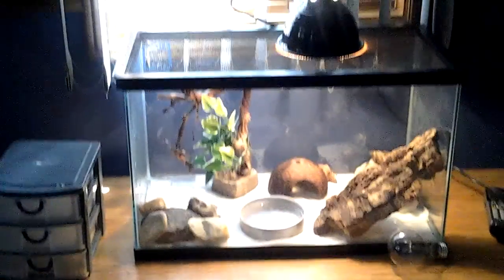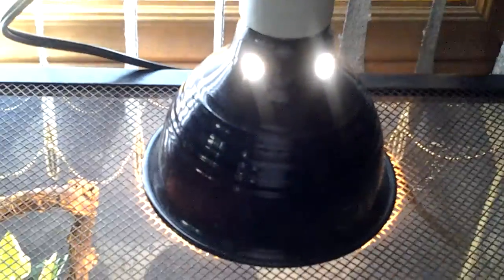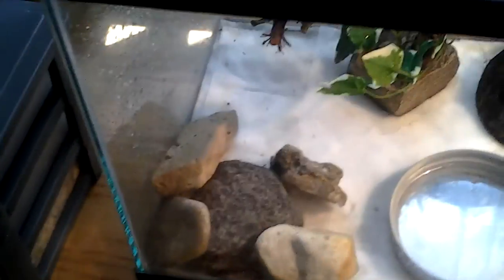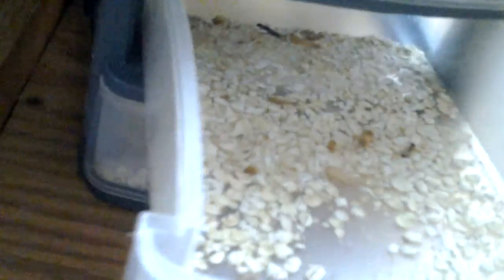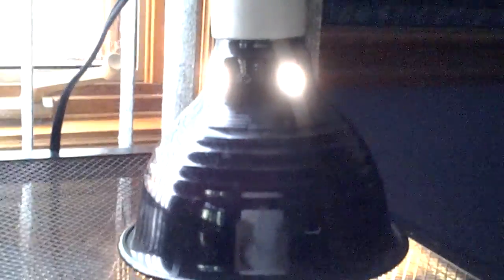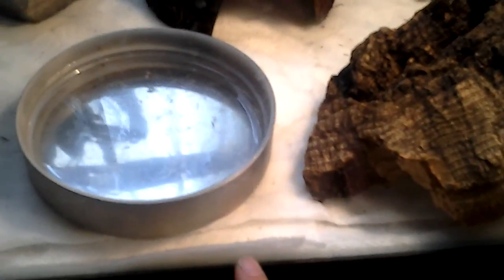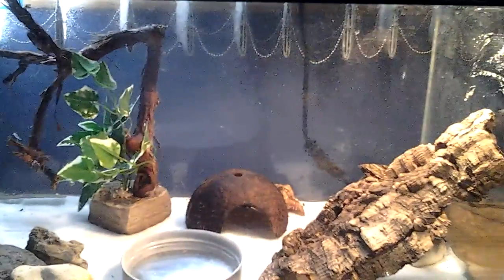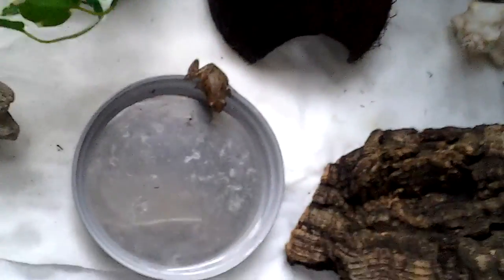Grey/Gray Tree Frog Care